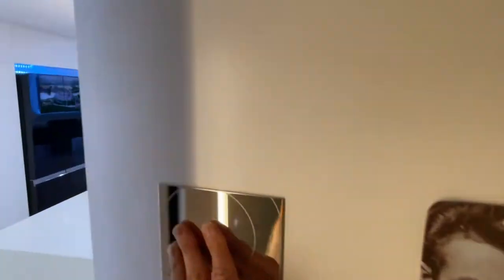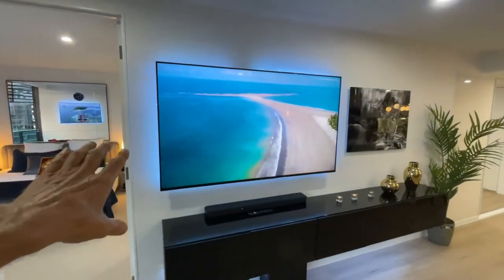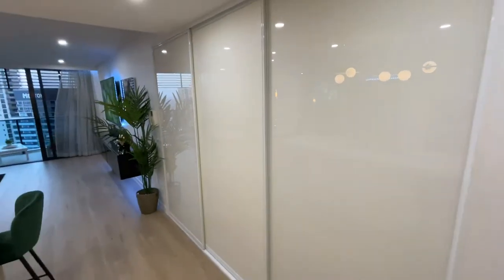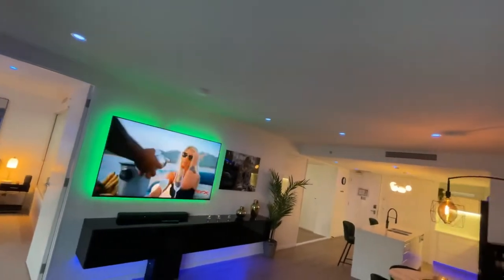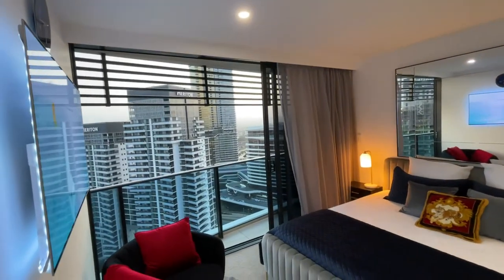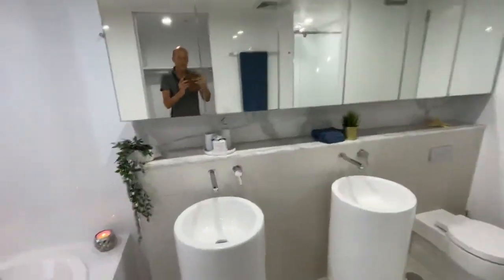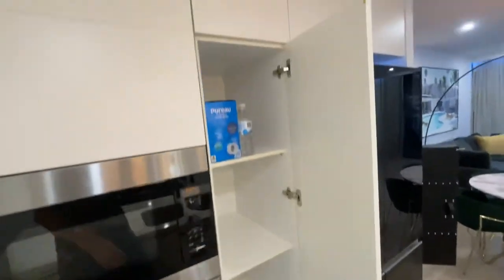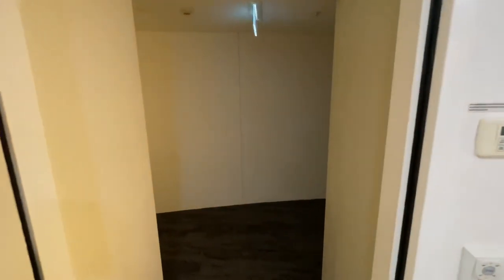22501 The Oracle - The most stunning luxury apartment on the Gold Voadt